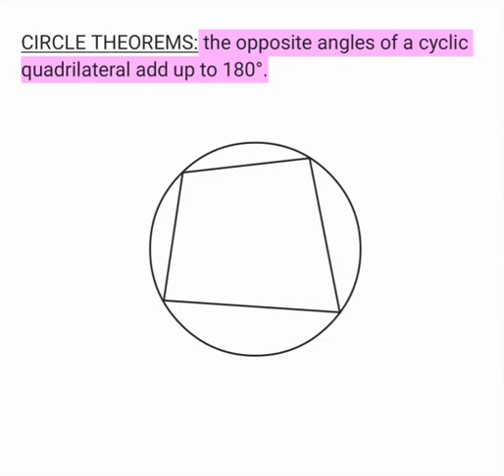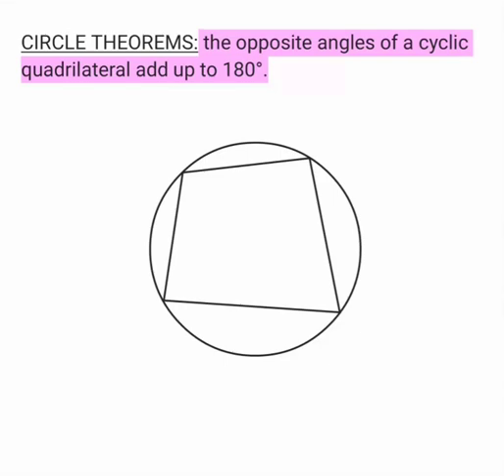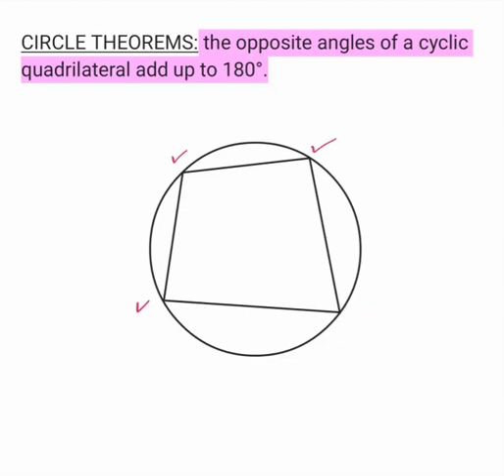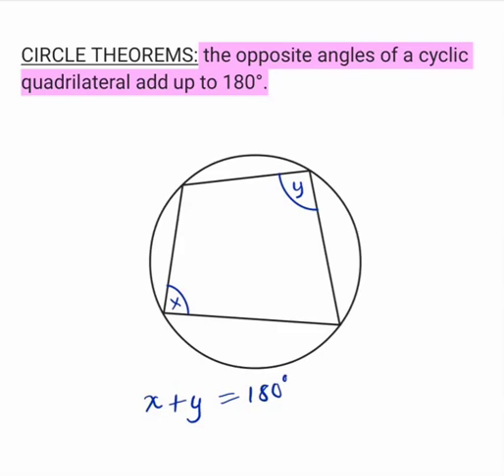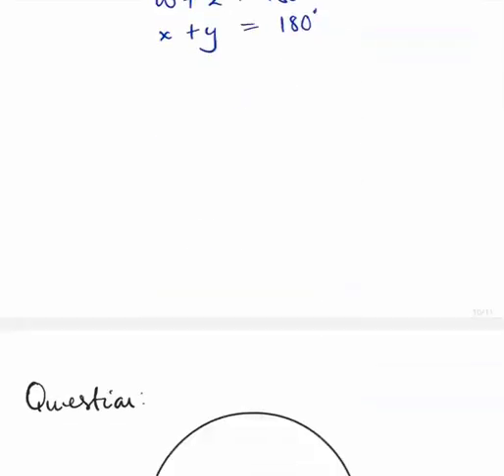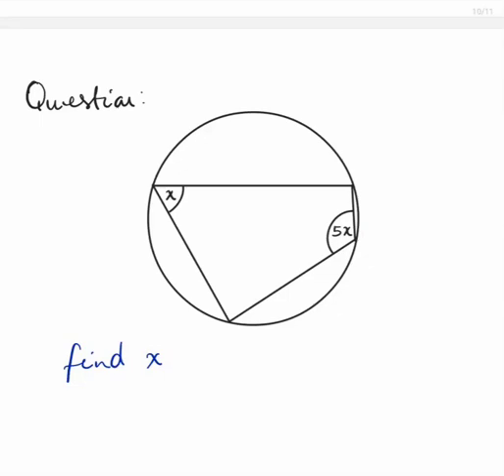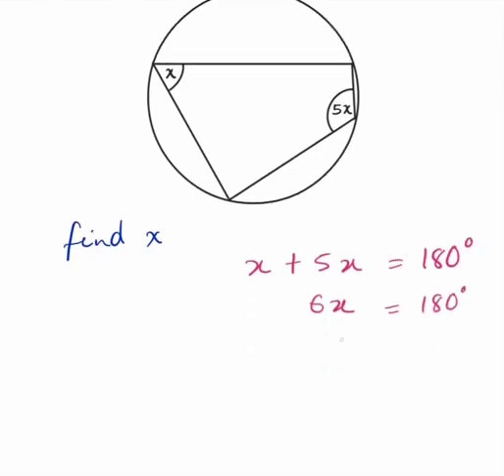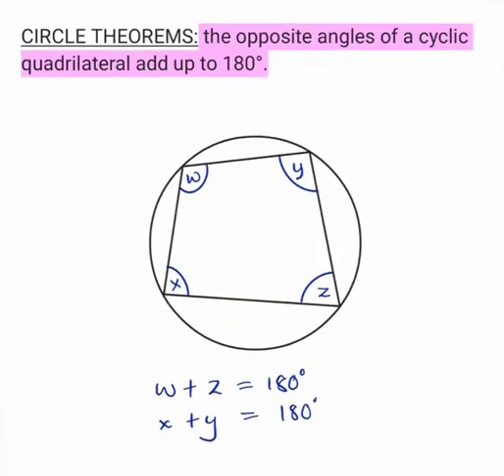Opposite Angles in a Cyclic Quadrilateral add up to 180°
Each pair of diagonally opposite angles in a cyclic quadrilateral add up to 180°.  Get the full basics and how to apply this rule in circles in this short video